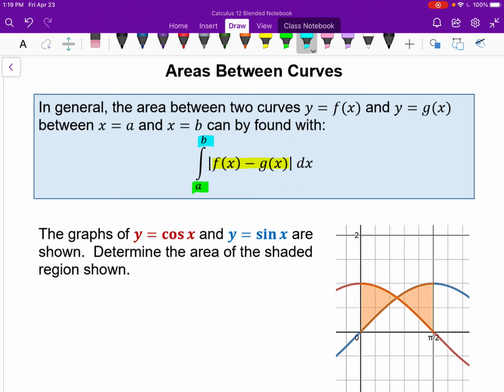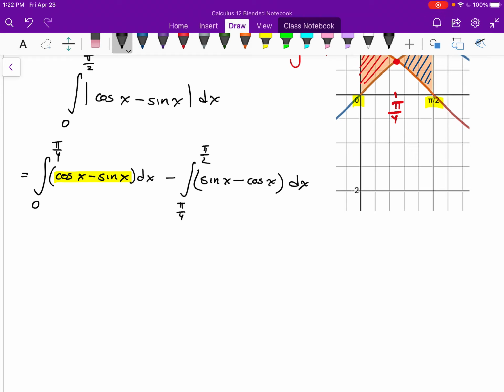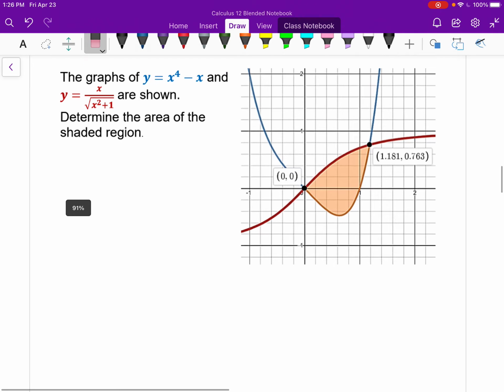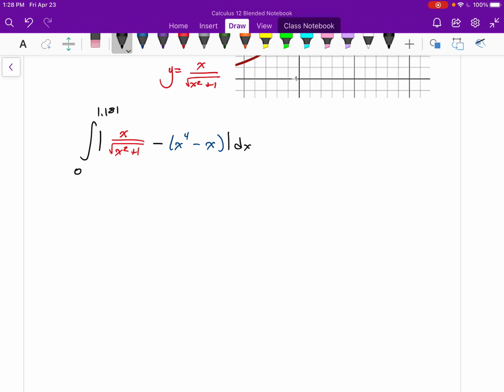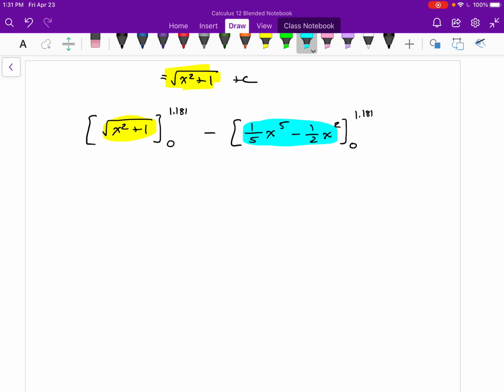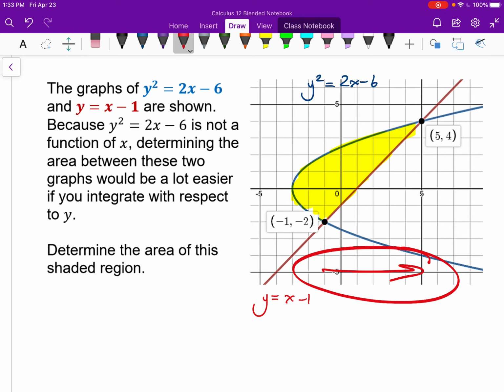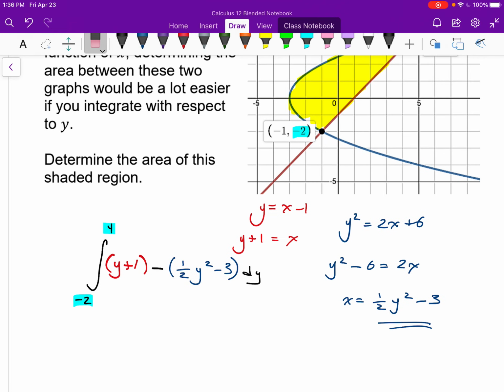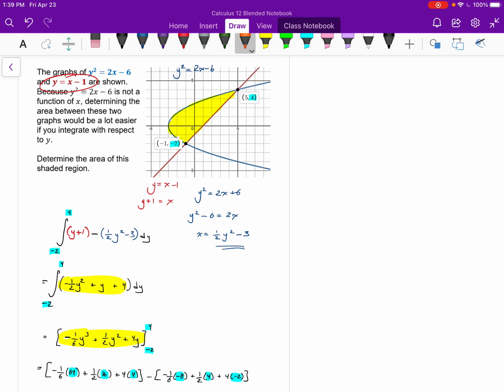Calculus 12 Lesson 6.3 "Areas Between Curves"